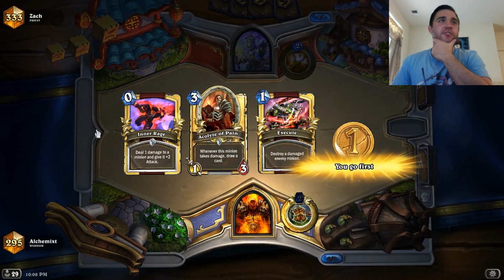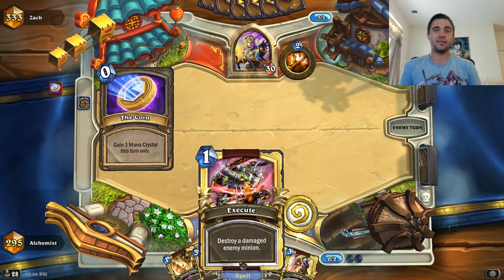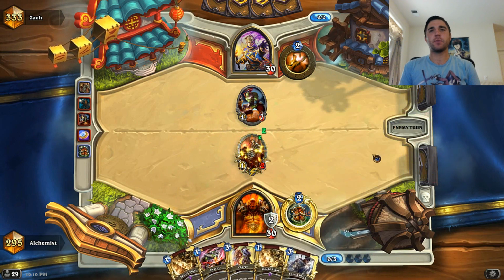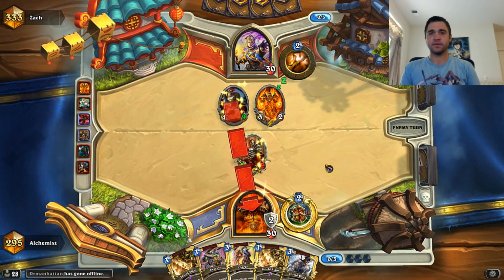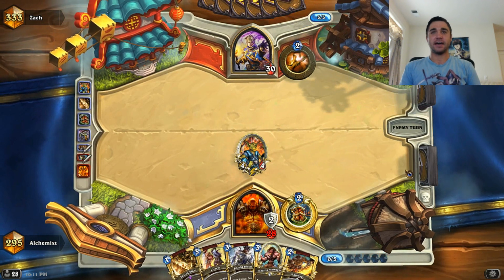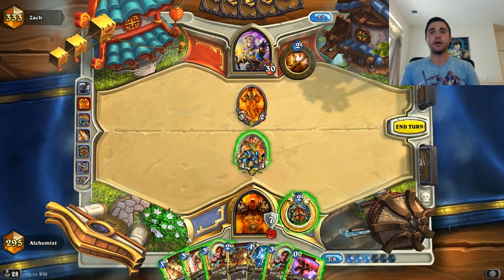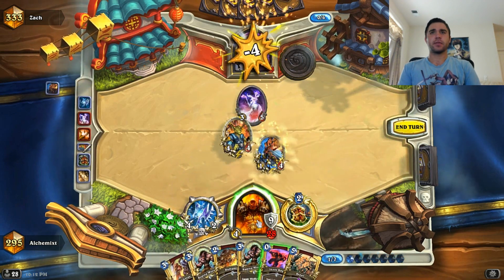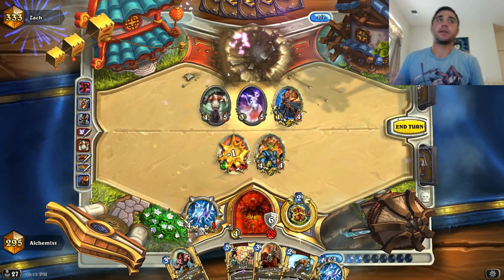[Hearthstone] Raging Worgon Combo: Alchemixt Vs. Priest Game 5